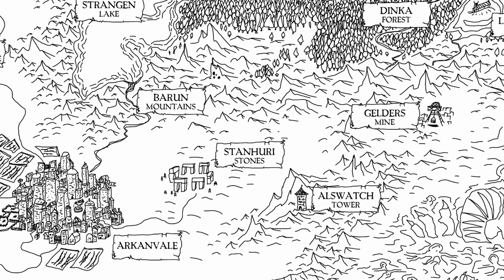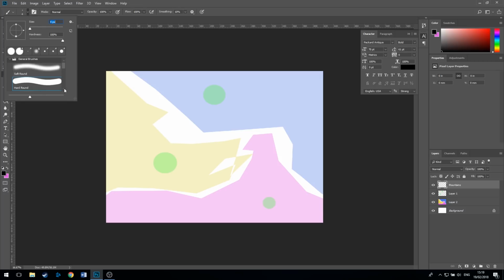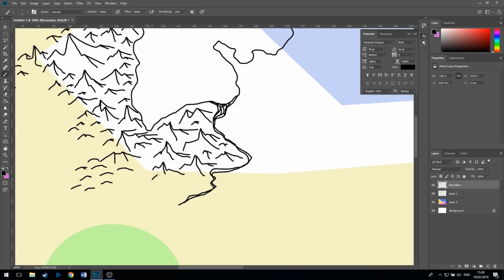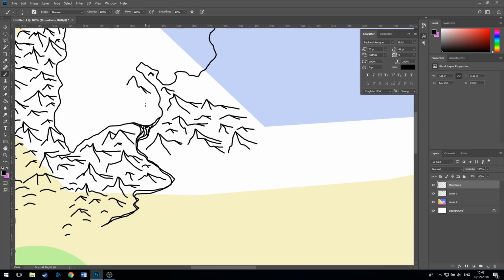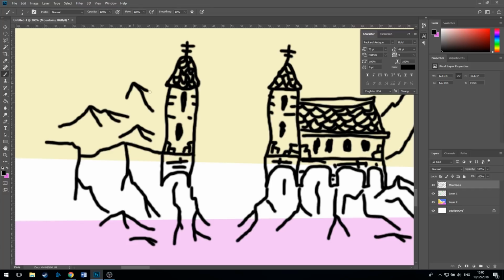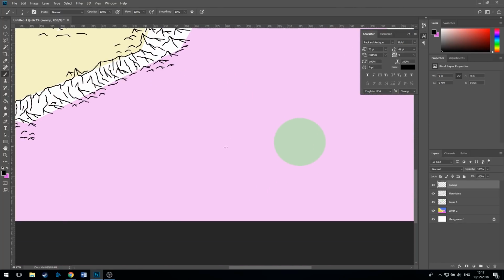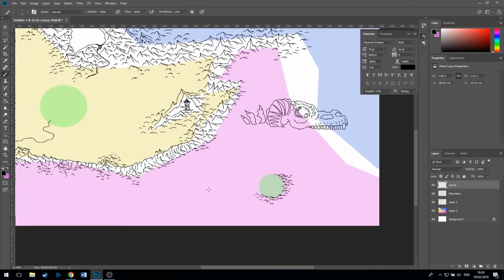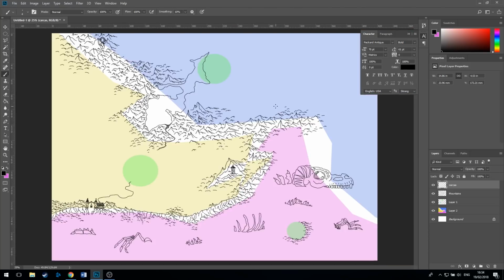Map Drawing: A Local Area - Part 1 - Arkanvale - Game Master Tips - How to be a Great Game Master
Part 1 of 4 in our RPG Map drawing series of a local area: Arkanvale, we use Photoshop as our tool for map creation, and we go through in detail how to add key aspects to your map that will help you bring your world to life. So lets get started map making!

If you are looking for the final map, this particular map went out as one of the Patreon rewards in February, so if you would like to see these sent to your inbox on a monthly basis, check out our patreon link below!